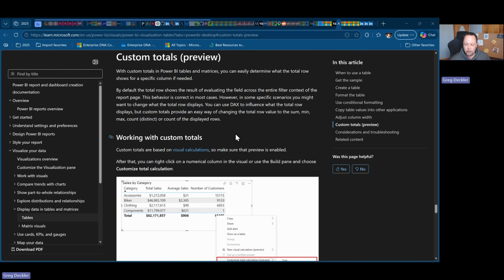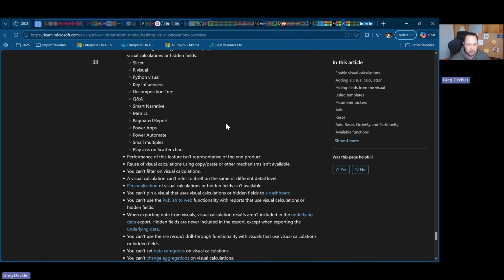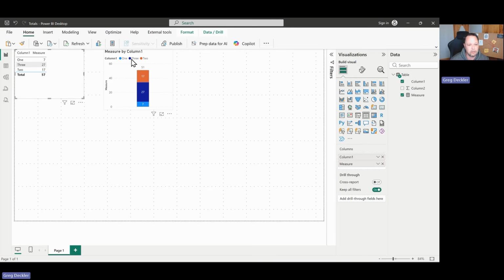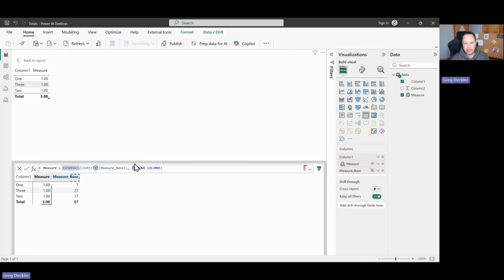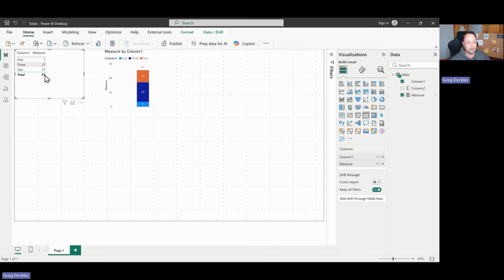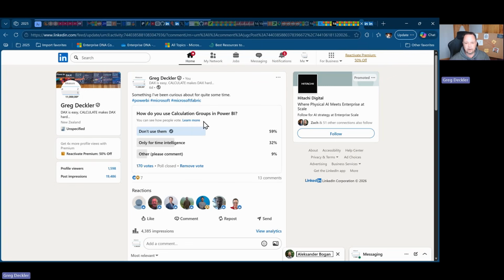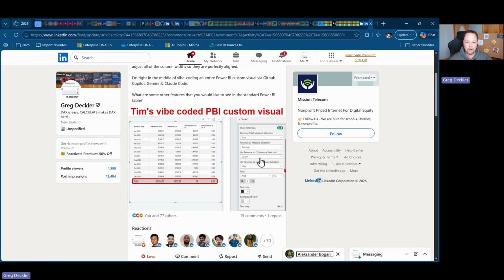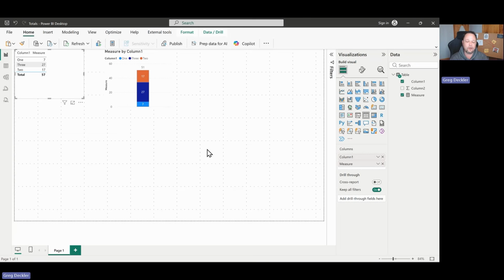Constructive Criticism on Custom Totals in Power BI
Description:
It's great that Microsoft is finally addressing total calculations in Power BI but I feel like there could be some improvements.

Books!